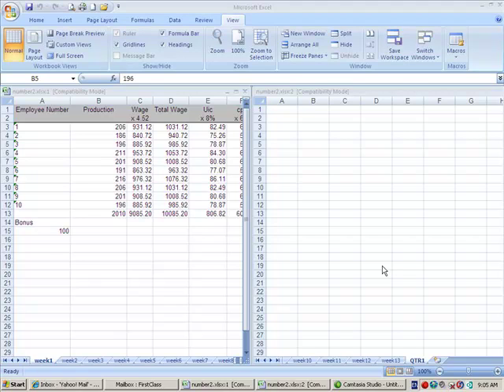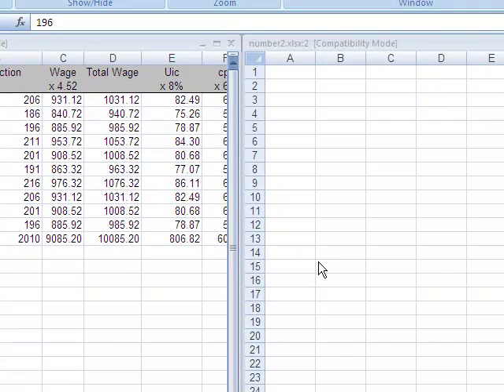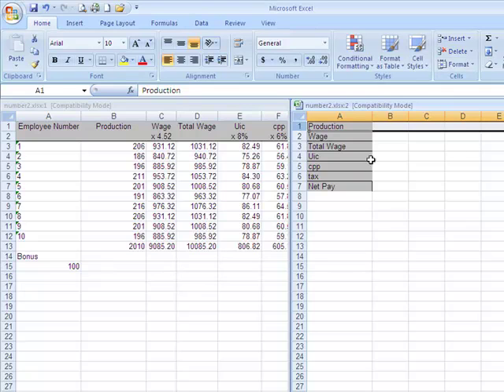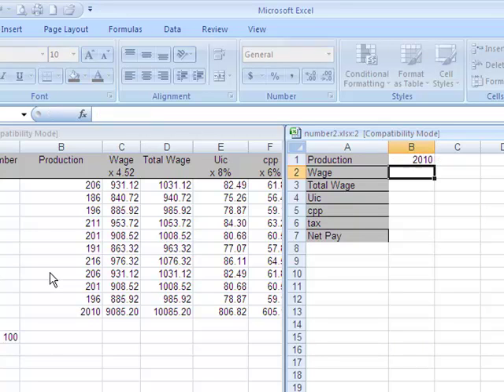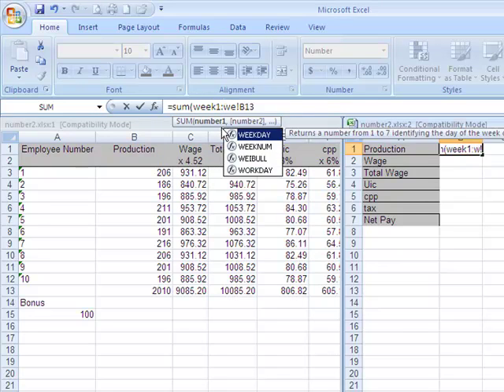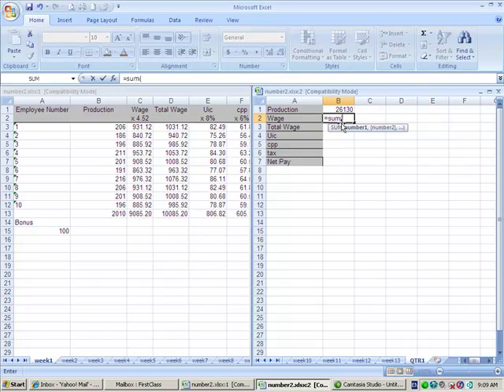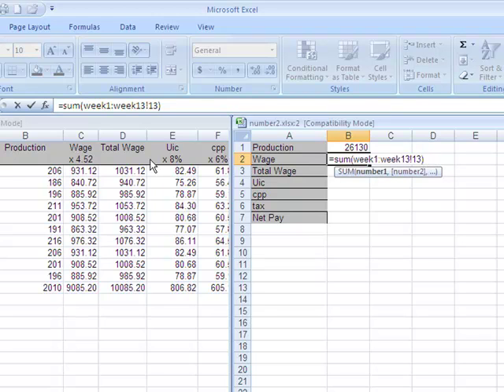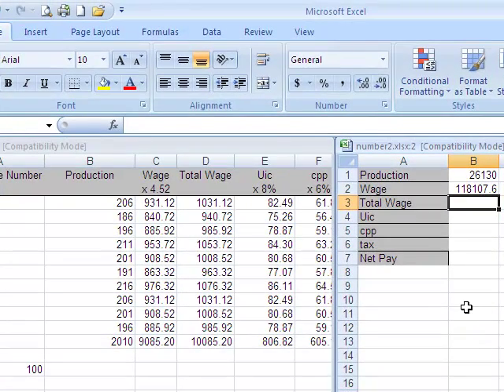Excel 14 - 3 Dimensional Formulas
How to create formulas that work with data from several different sheets at 1 time.